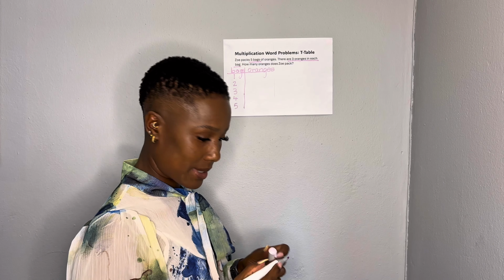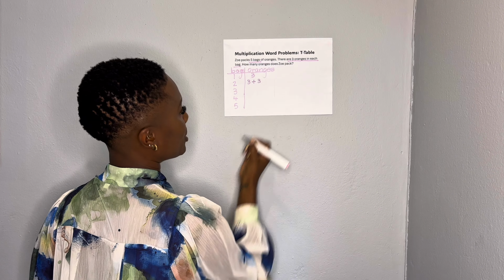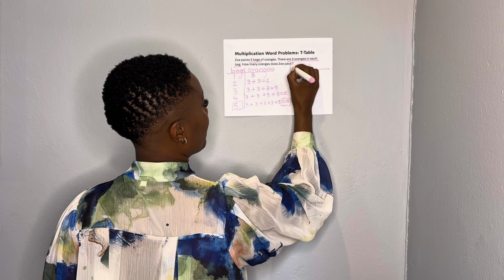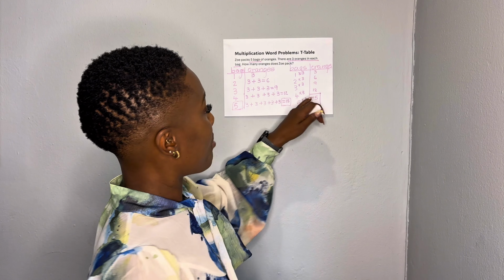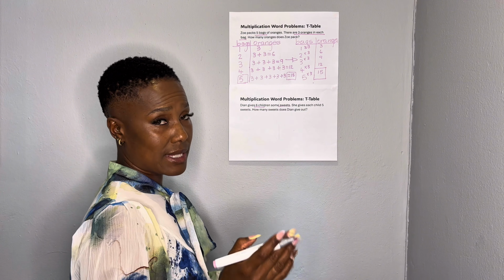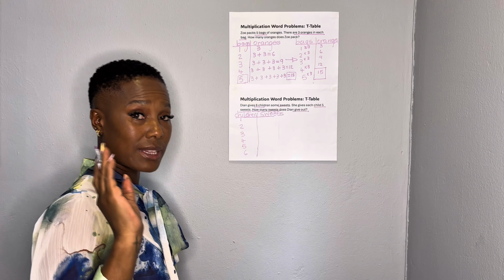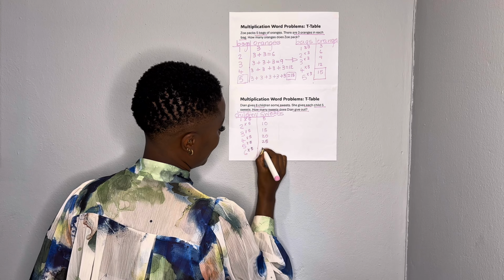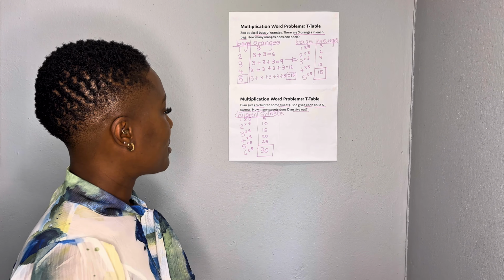Multiplication using T Table || word problem || grade 3 || maths